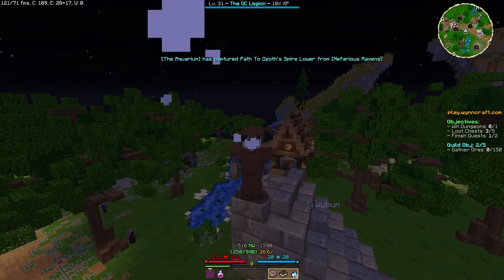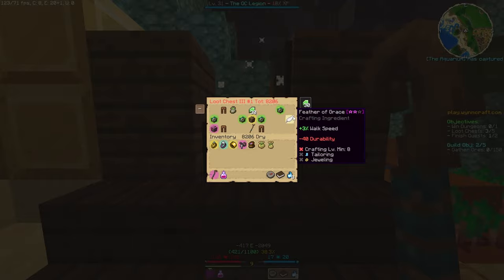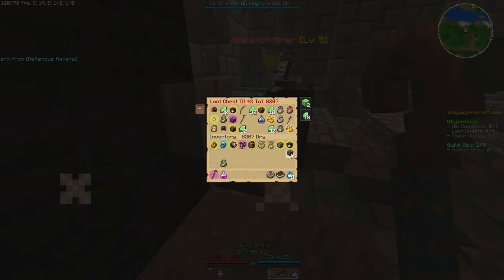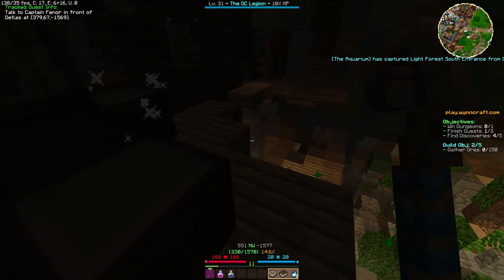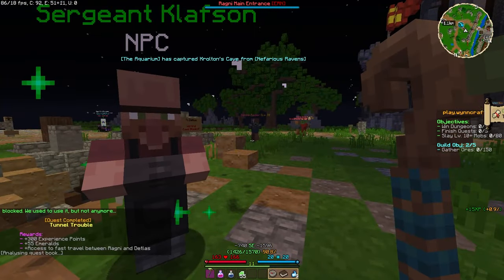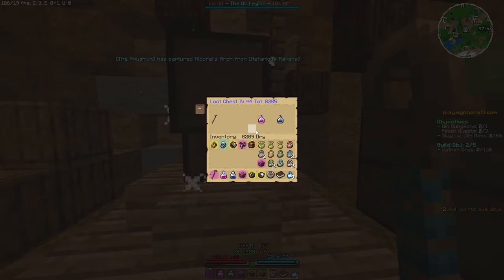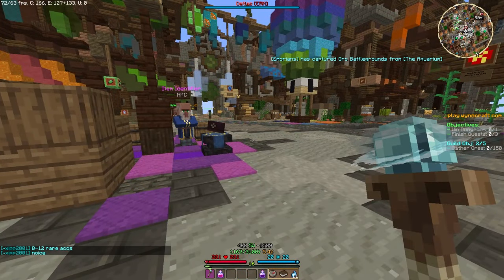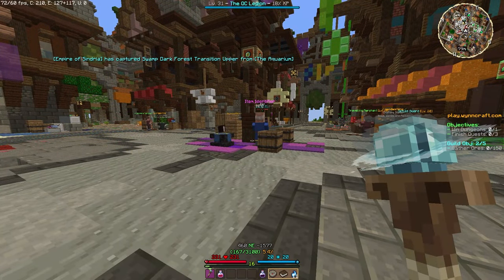Wynncraft With One Chest Every Level is an Interesting Challenge | One Chest Challenge Ep 2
Wynncraft has hundreds of chests for you to open and hunt for tons of rare loot.  But in this series I can only open a single chest everytime I level up and cannot use anything except the items contained in chests I open.

This challenge starts off very difficult, you don't want to miss out.

IGN: ChaosDragon_

Client side mods used:
- Optifine
- Dynamic Surroundings
- Wynntils
- Wynn PartyFrames

This video is Not Minecraft, But Water Rises or Minecraft, But Lava Rises, or any other but challenge like that, this is a Wynncraft (Grian's Server) Minecraft mmorpg Video.